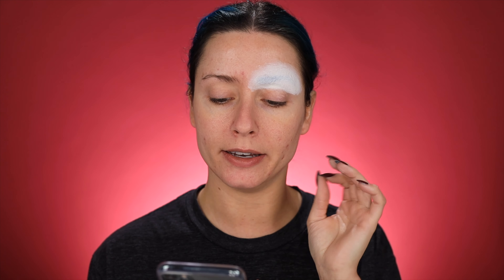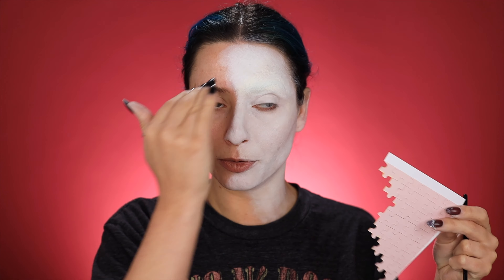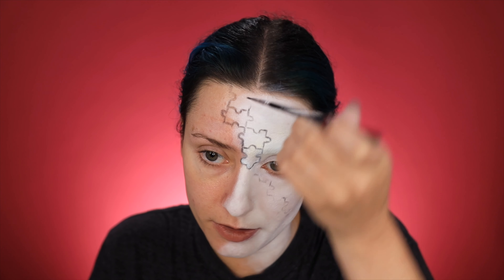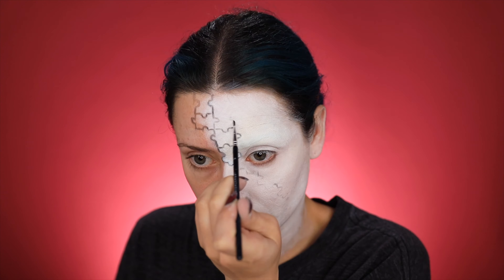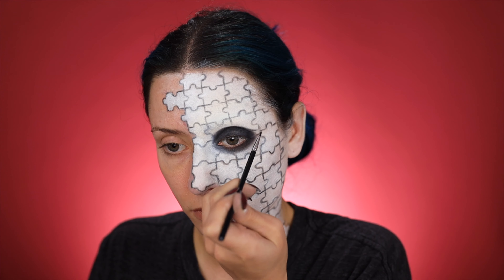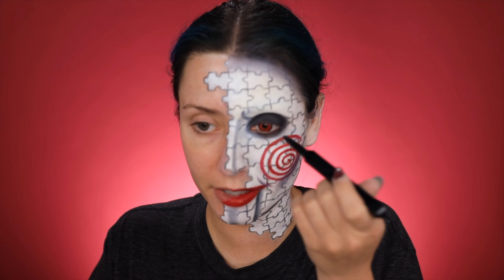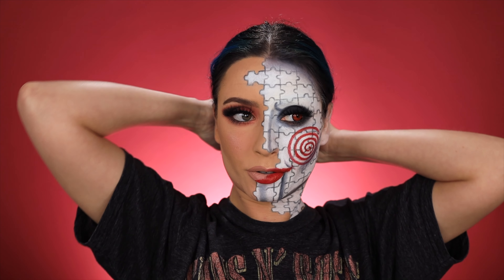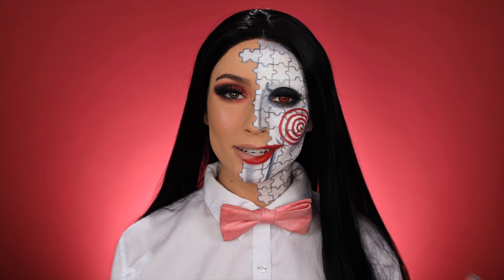JIGSAW HALLOWEEN MAKEUP WITH A TWIST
This is my JIGSAW Halloween Makeup with a twist!
If you need a good sexy scary halloween costume, this is the one! I switched it up a bit and added more glam; definetely check her out!